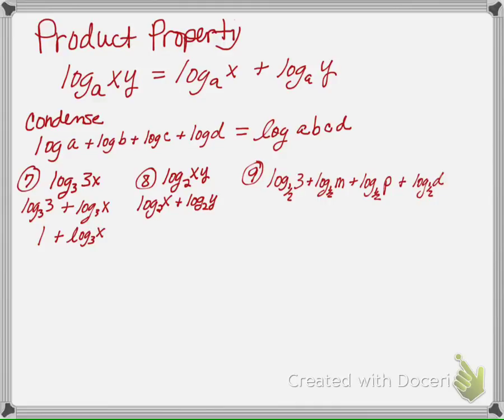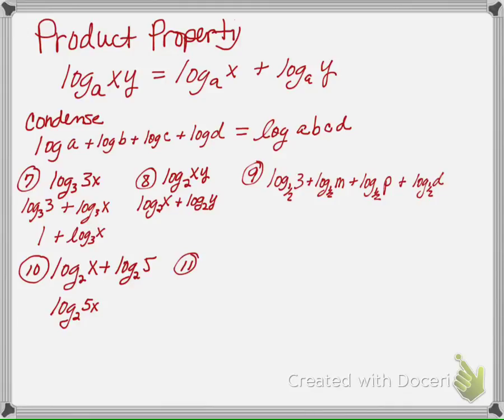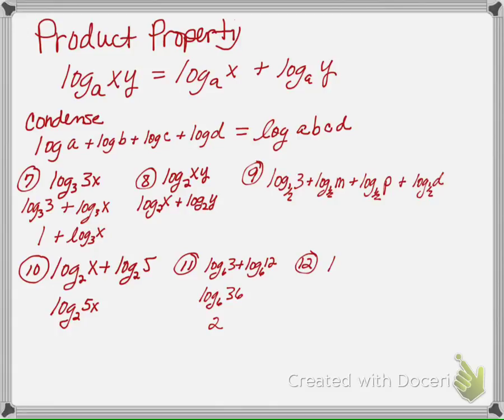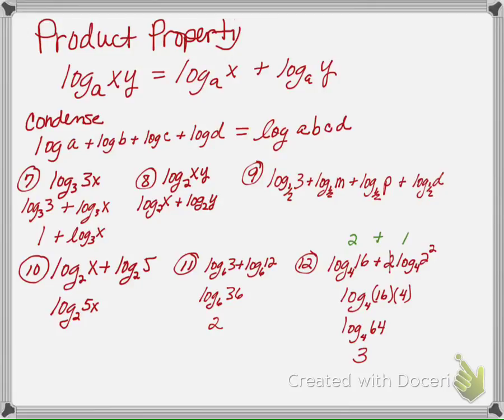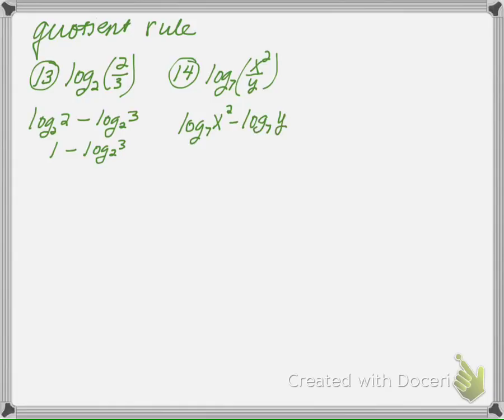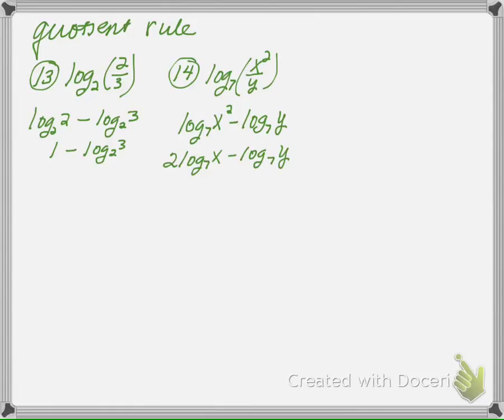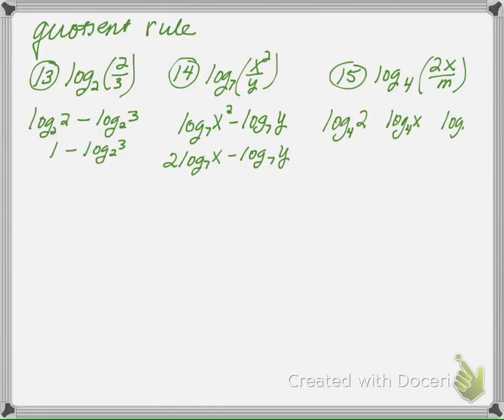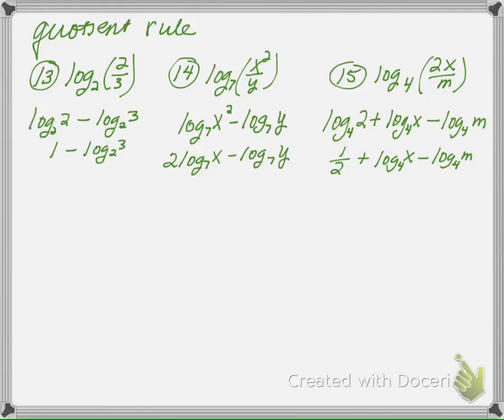product and quotient rules for logs